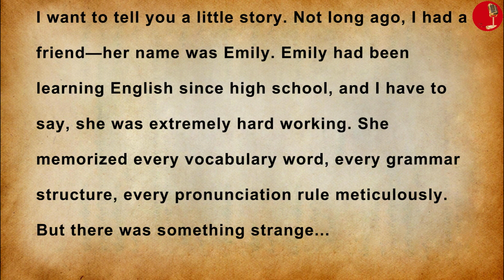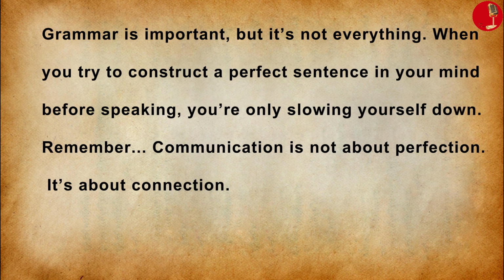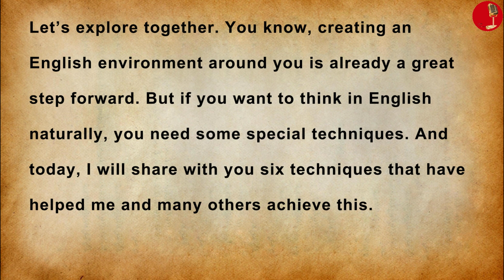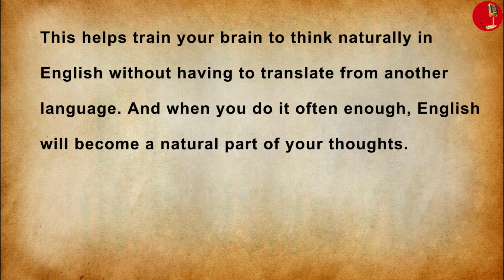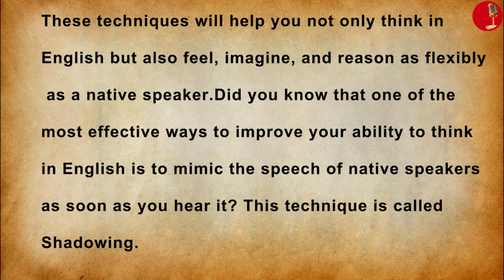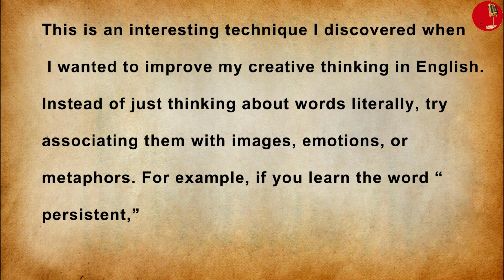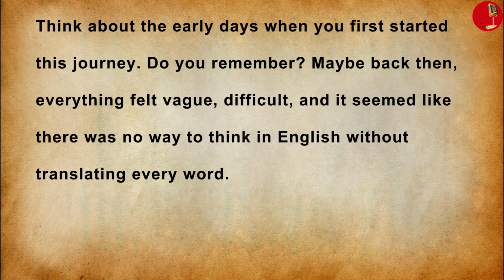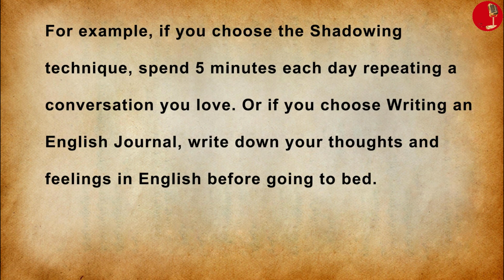How To Make Your Brain To Think in English| Improve Your English Speaking |English Speaking Practice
Welcome to JACKSON - English Stories, your destination for effective English speaking practice and emotional storytelling. Today, we dive into one of the most important skills you need to master if you want to speak English fluently and confidently — Thinking in English.
In this video, you will discover how to break free from the habit of translating every word from your native language. Instead, you will learn how to train your mind to think in English naturally through powerful techniques and daily exercises.
Whether you are a beginner or aiming for Level 3 English learning, this video will provide you with practical advice, tips, and exercises to improve your English speaking skills and achieve fluency. From creating an English-speaking environment to using shadowing techniques and contextual learning, you will find everything you need to speak English more easily and confidently.
🎧 What you’ll learn in this video:
✅ Why translating every word is holding you back from fluency.
✅ Techniques to help you think directly in English.
✅ How to use shadowing to improve pronunciation and natural speech flow.
✅ Building daily habits for English speaking practice.
✅ Overcoming common mistakes and obstacles.
✅ How to maintain motivation and consistency in your English learning journey.
This video is perfect for anyone looking to:
Learn English through stories and immersive practice.
Enhance their English pronunciation practice and gain more confidence in speaking.
Apply daily exercises to make English a natural part of their thoughts.
Improve their listening skills, reading comprehension, and overall fluency.
🌍 Keywords woven into this experience:
💬 Which technique do you find most effective for learning to think in English? Share your thoughts and experiences in the comments.
❤️ Let’s keep learning English and improving together.
english speaking videos for learing
how to speak english learning fluently and confidently